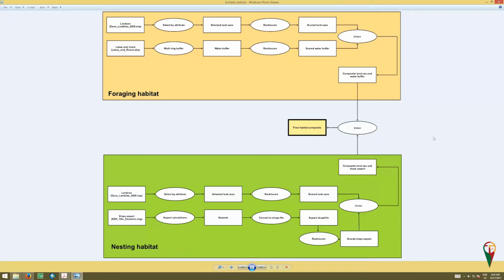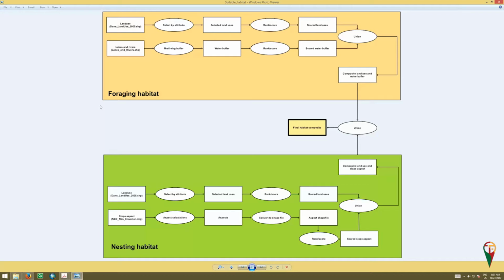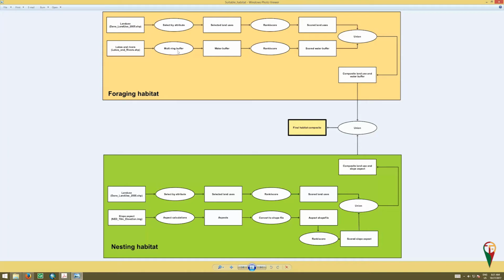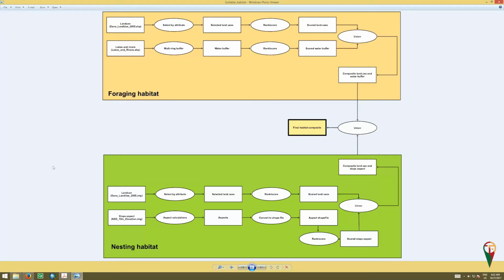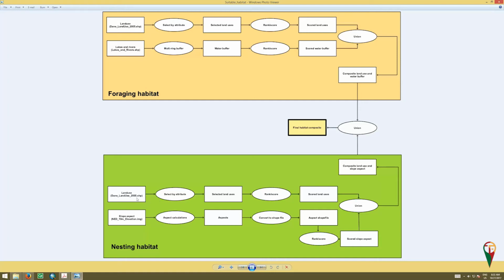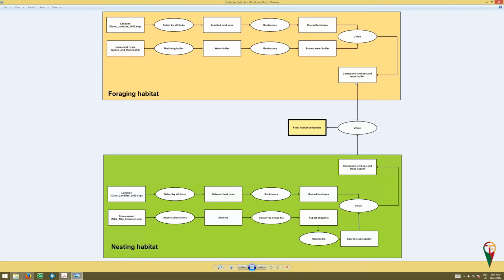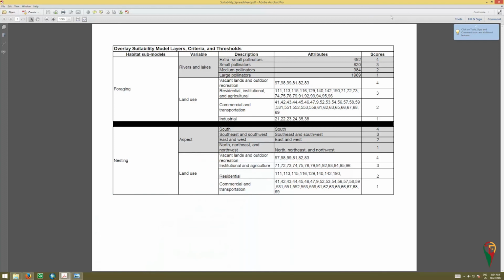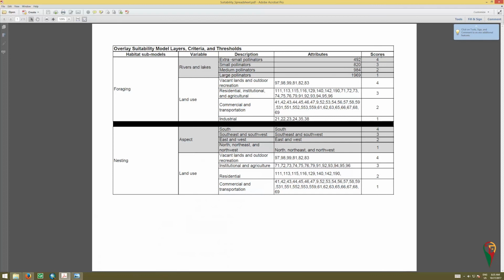Module 03 Video 01 - pollinator habitat suitability analysis introduction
This video provides an overview of the overlay suitability analysis will use to evaluate pollinator habitat suitability.